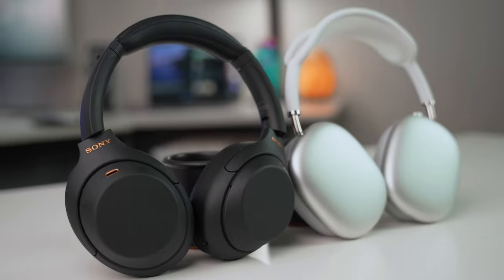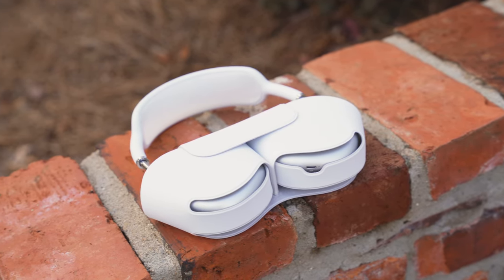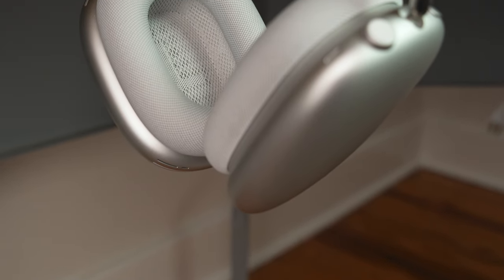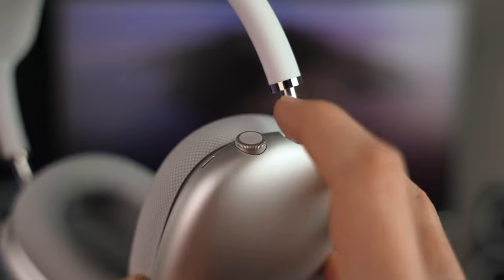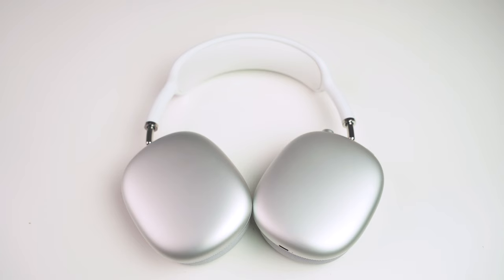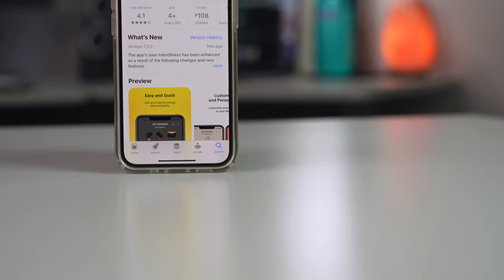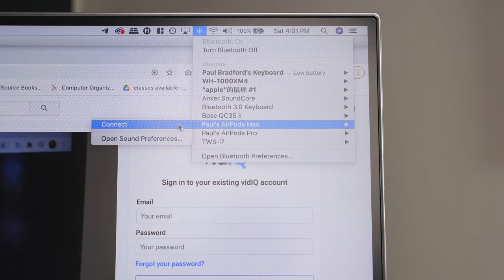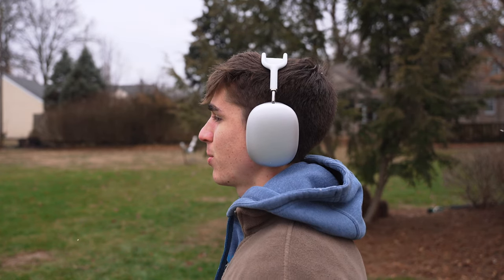Apple AirPods Max vs Sony WH-1000XM4: Which is best for the average consumer?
Apple Airpods Max vs Sony WH-1000XM4s-- how do Apple's first pair of over-ear active noise-cancelling headphones compare to the best consumer-level noise-cancelling headphones on the market?

Topics covered in this video:
Intro: 0:00-1:10
Design & Aesthetics: 1:10-2:00
Accessories: 2:00-3:36
Comfort: 3:36-5:18
Buttons & Controls: 5:18-6:26
Battery Life & Charging: 6:26-7:33
Noise Cancelling: 7:33-8:39
Exclusive Features: 8:39-10:40
Sound Quality: 10:40-11:52
Conclusions: 11:42-14:00

Want to know what gear I use to make my videos? Thank you for the support!)

Check out a full list of all my video gear

Or, if you're looking for individual items:

CAMERA GEAR
Canon 90D
Sigma 18-35mm Lens
Vanguard Alta Pro Tripod
Manfrotto 502 Video Head

MICROPHONE GEAR
Rode VideoMic NTG
Microphone Boom Stand

LIGHTING
Godox SL-60W Light
Neewer 36" Softbox
Neewer 5-in-1 Reflector
Dracast Light Stand